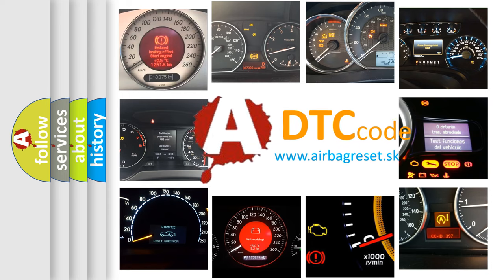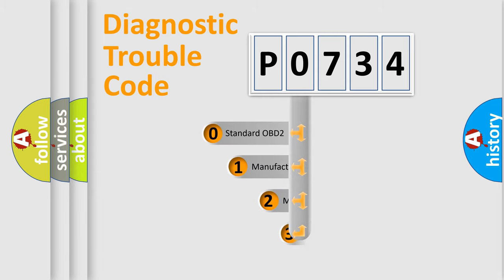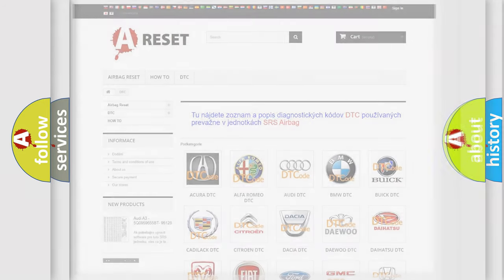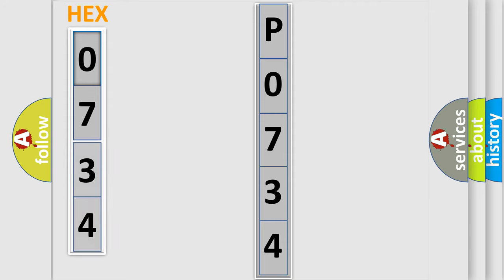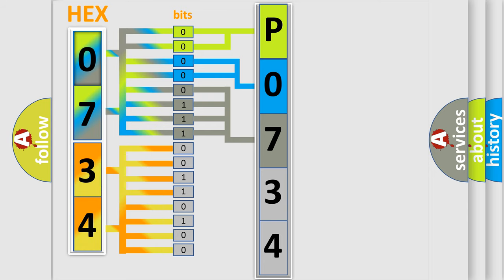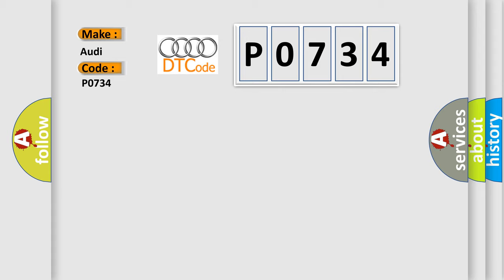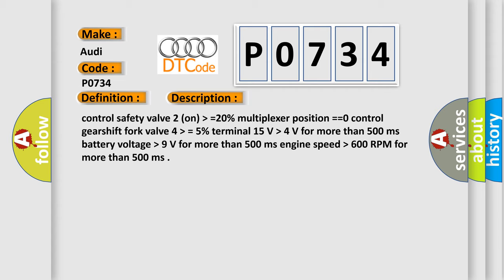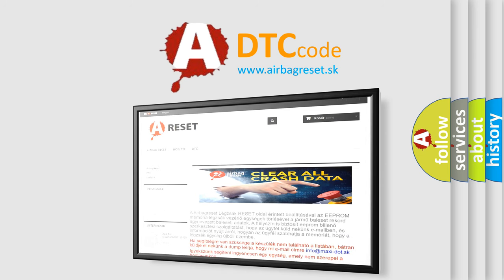DTC Audi P0734 Short Explanation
Contents:
0:21 Basic DTC analysis according to OBD2 protocol standard.
1:48 Insight into programming
2:58 A diagnostically understandable description of the Diagnostic Trouble Code
3:05 Basic error definition

Make:
Audi
Code:
P0734
Definition:
Gear 4 incorrect ratio
Description:
control safety valve 2 (on)  higher then  =20% multiplexer position ==0 control gearshift fork valve 4  higher then  = 5% terminal 15 V  higher then  4 V for more than 500 ms battery voltage  higher then  9 V for more than 500 ms engine speed  higher then  600 RPM for more than 500 ms
Cause:
Check fuse